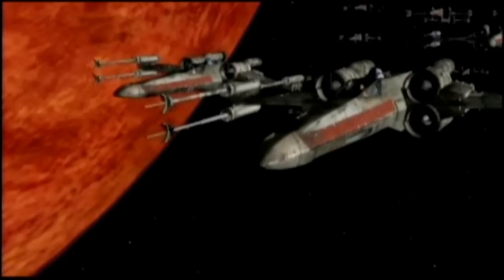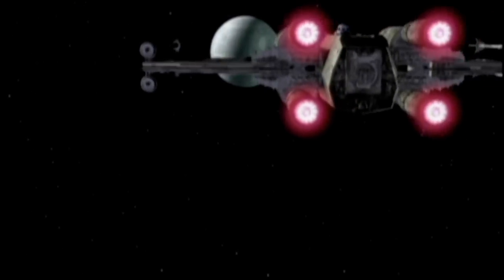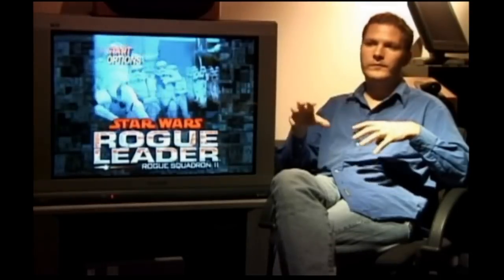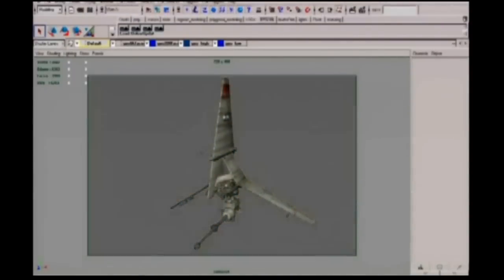NOSTALGIC GAMiNG - "Making of" Star Wars Rogue Squadron 2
This i s my first "Nostalgic Moments" Video.  More will come soon.

Starting with a making of video from one of the most amazing games ever made.
Star Wars Rogue Leader: Rogue Squadron 2

Released in  November 9, 2001 on GameCube